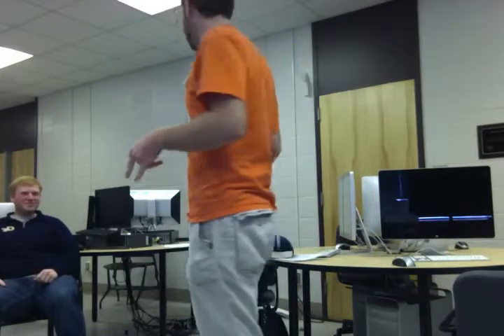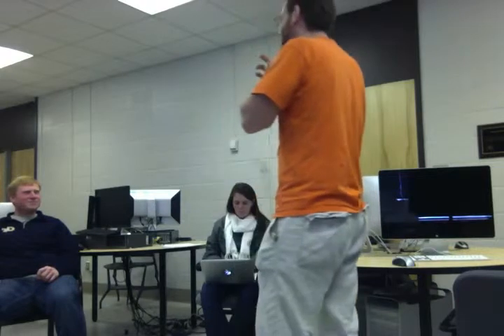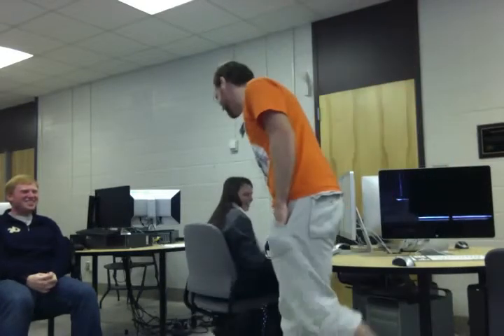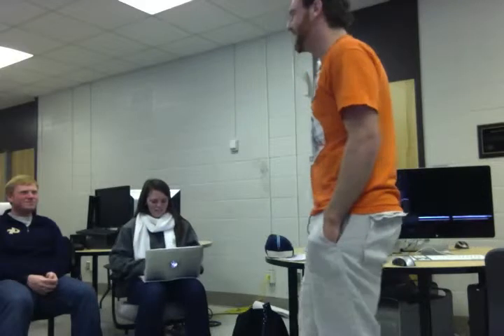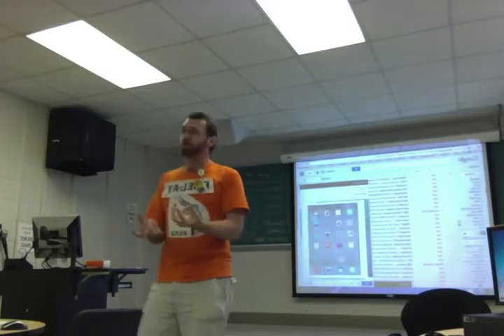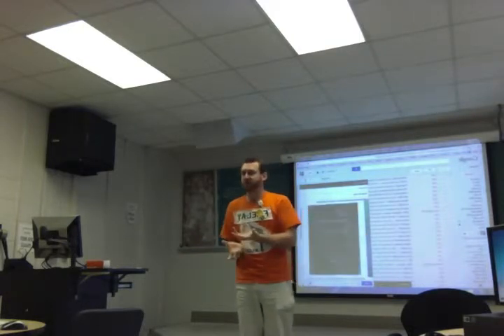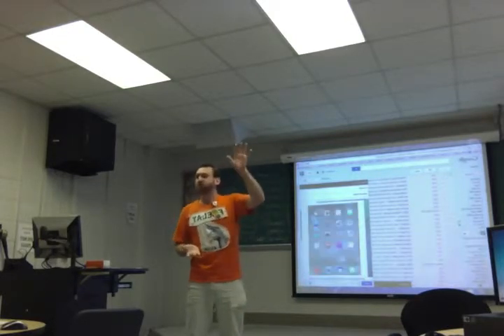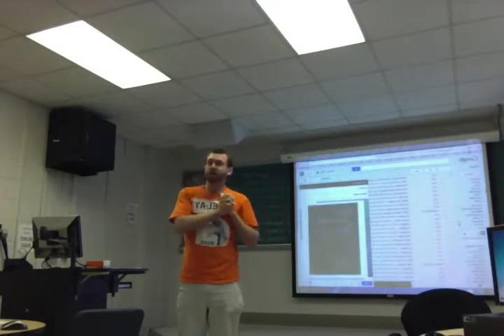2013-11-14 Cybiotic Interaction Class (Movie Day)